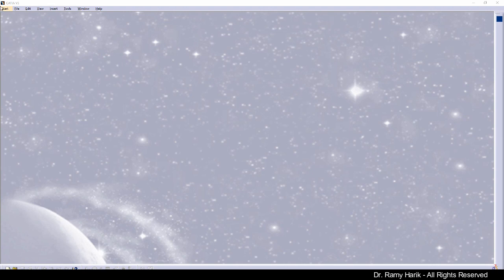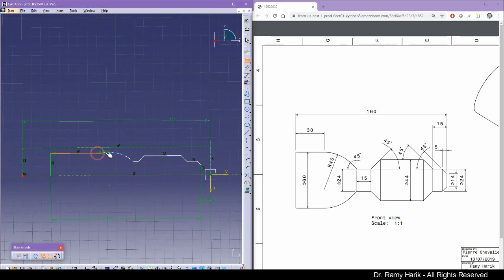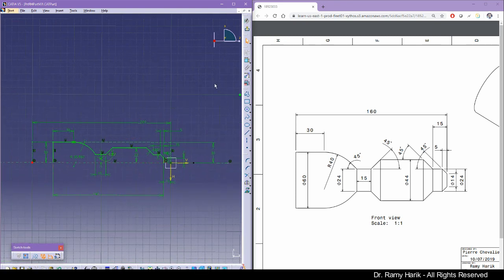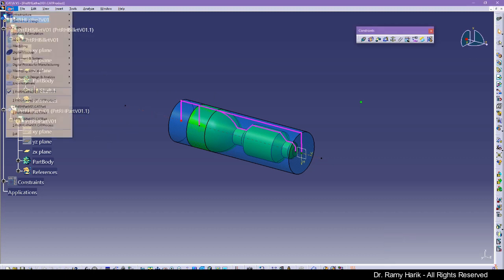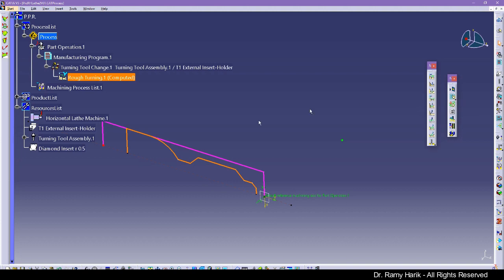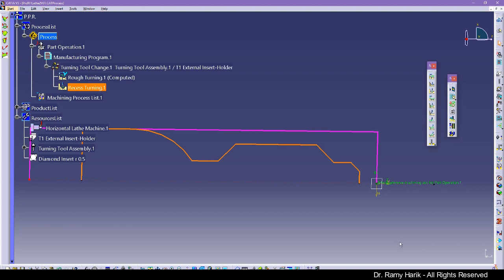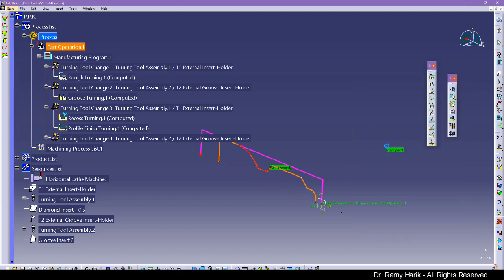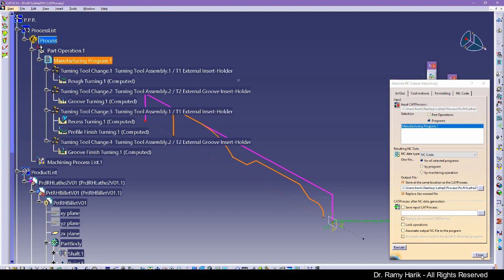T10.2 Lathe Manufacturing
Demonstrating Lathe Manufacturing with recess portion